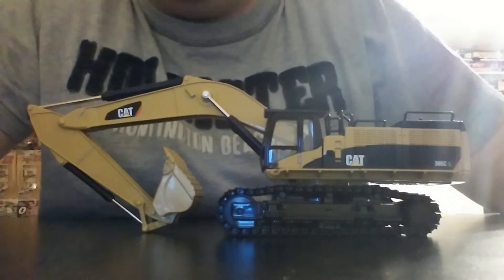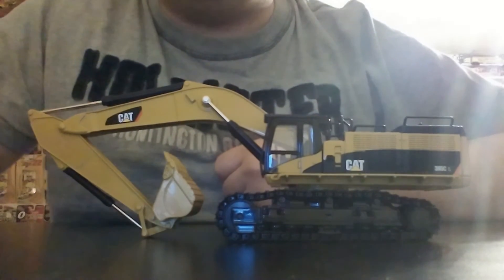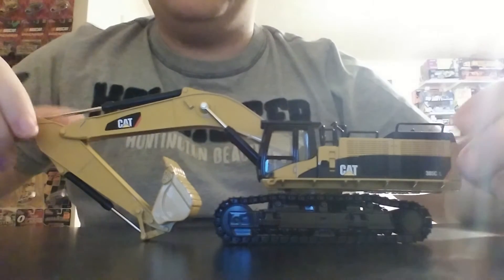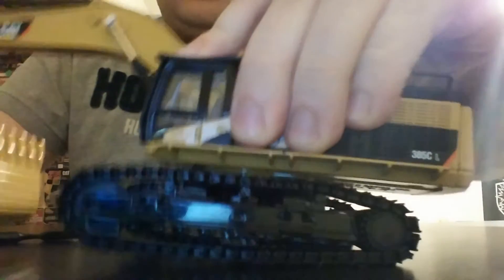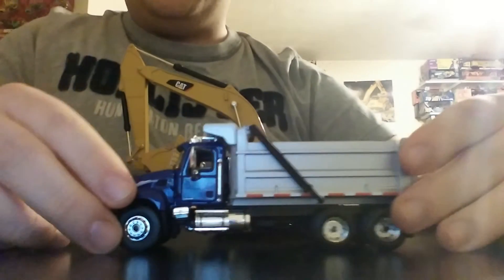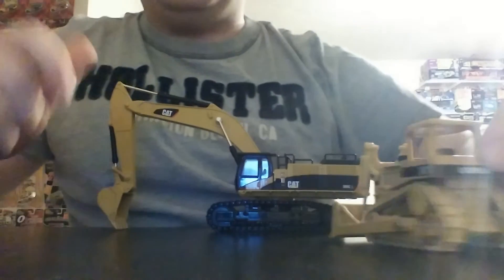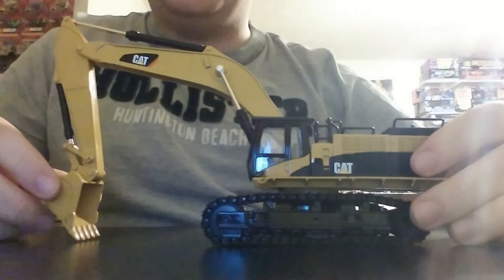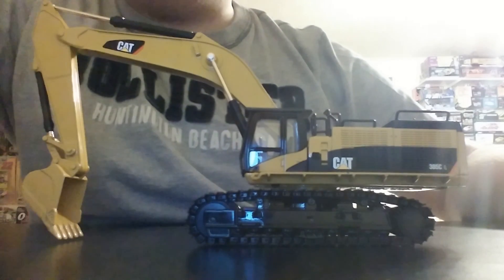Norscot Cat 385C L Excavator 1:64 Scale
A refreshing break from normality this review looks at a 1:64 scale excavator made by Norscot.